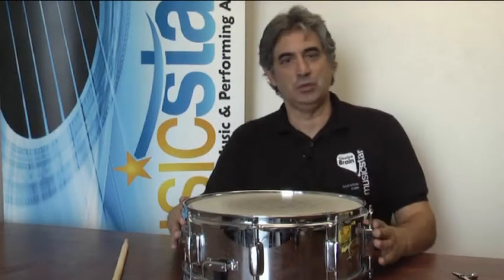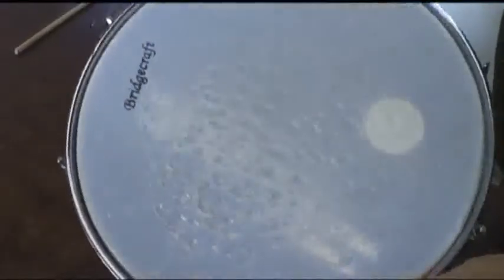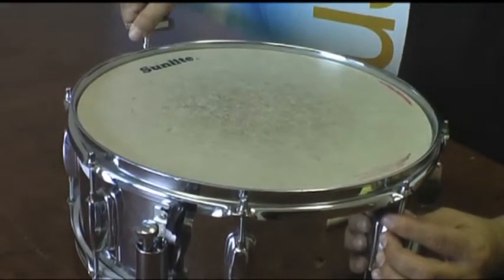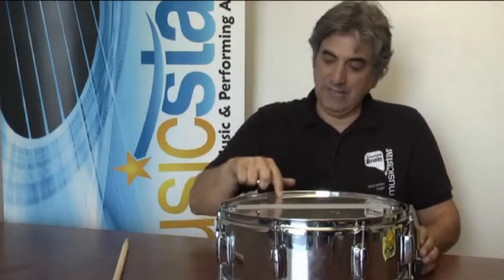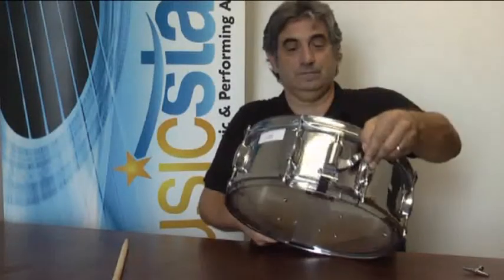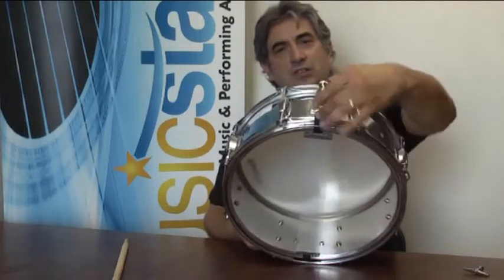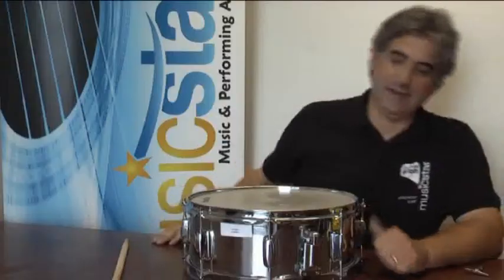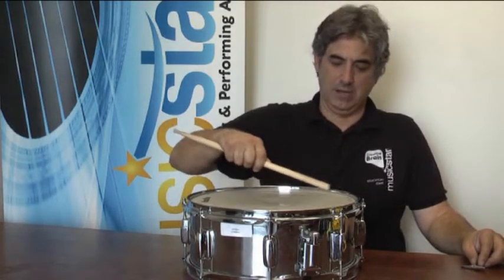Musicstar Drum Head Repair